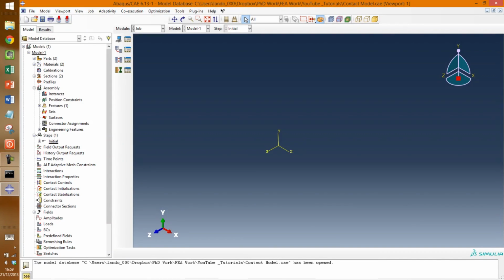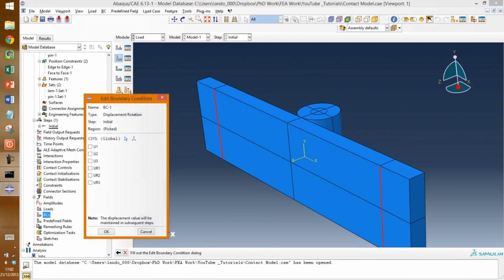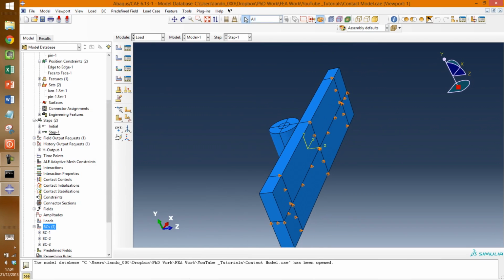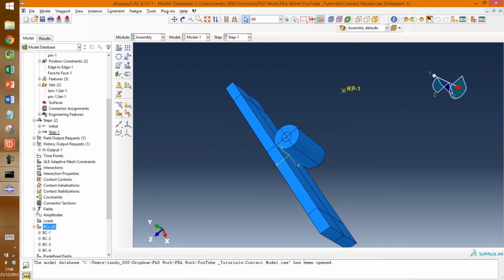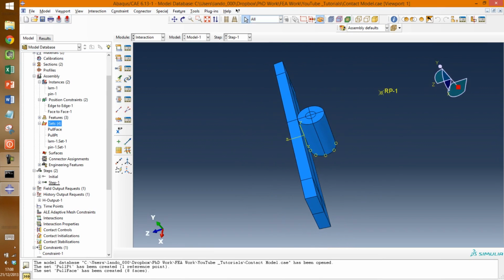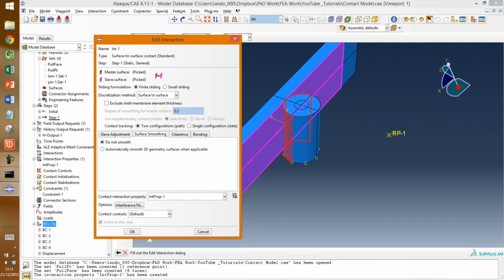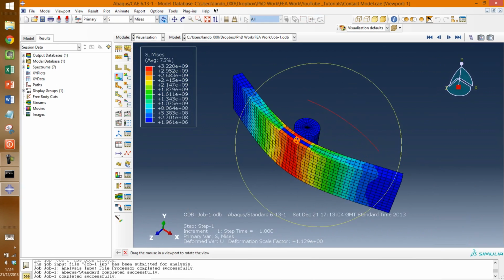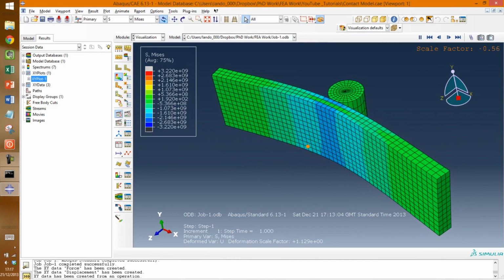Abaqus Contact Model Tutorial - Three Point Bend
Using the example of a three point bend to show how to define contact between two objects in Abaqus. Also shown is how to extract the load/displacement data from this analysis. The model is then simply animated. Using Abaqus 6.13-1.